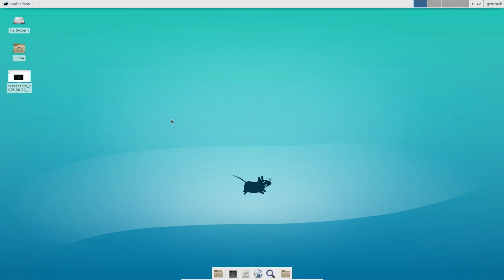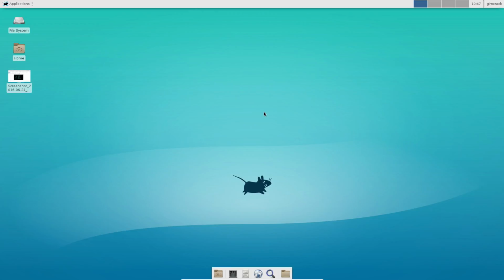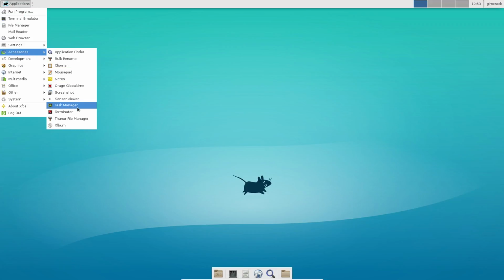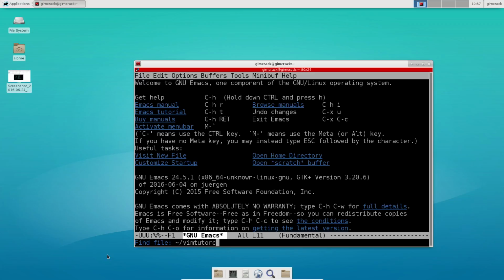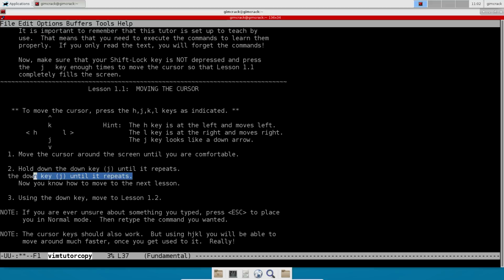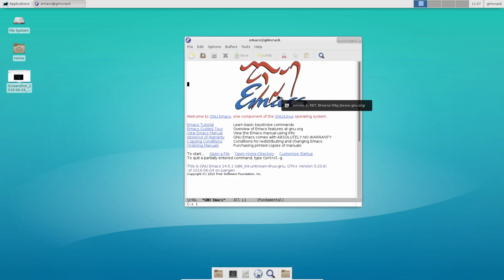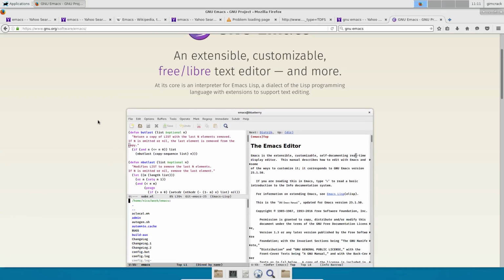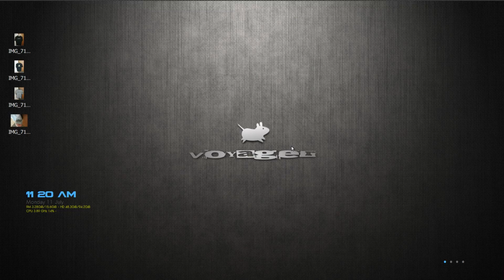Linux Overdose Episode 25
Linux shirts, lightdm, Virtualbox Guest Addition, linux-headers, emacs